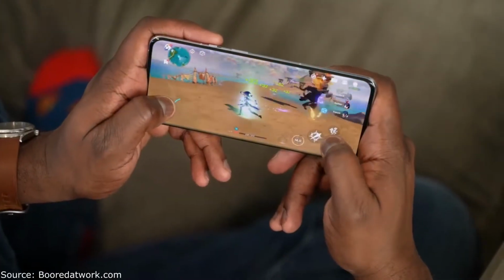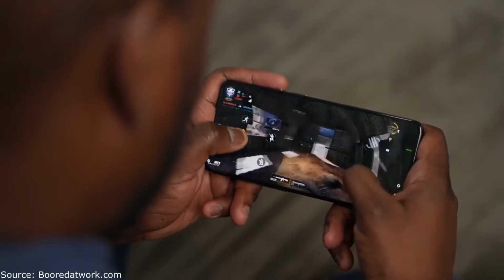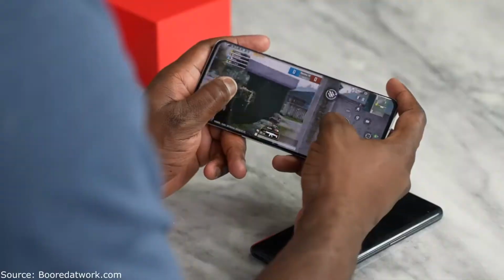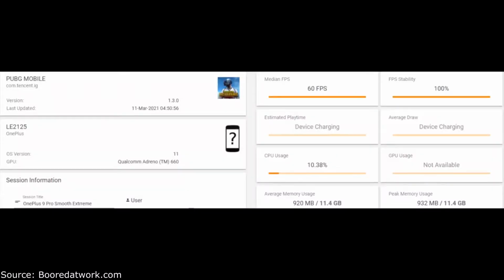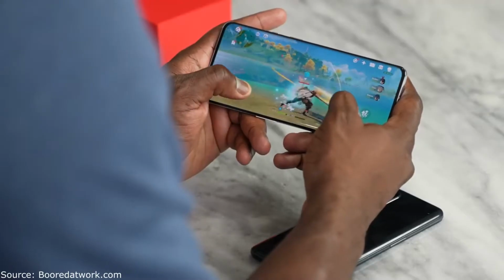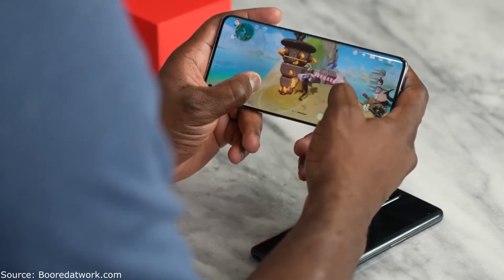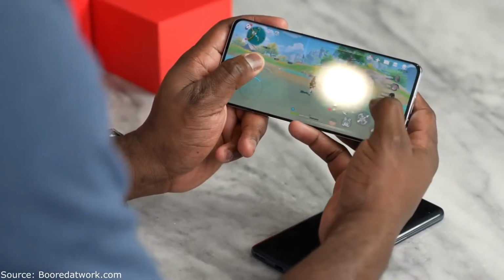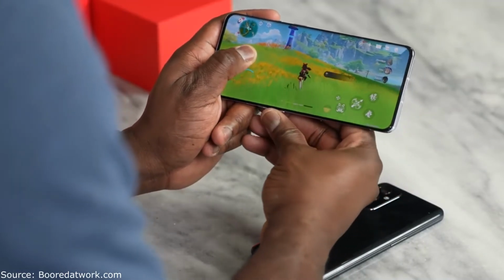OnePlus 9 and OnePlus 9 Pro Gaming Review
🔔 Bell